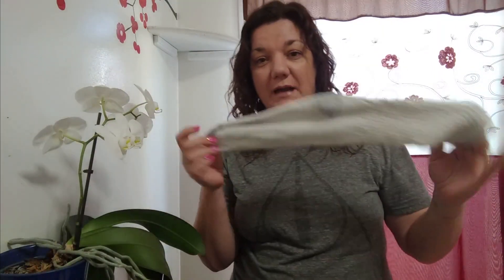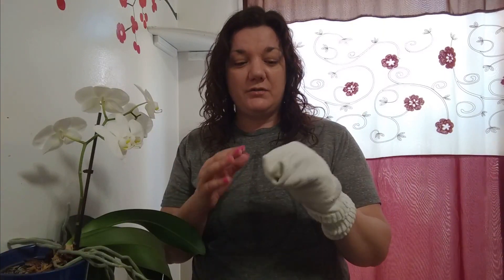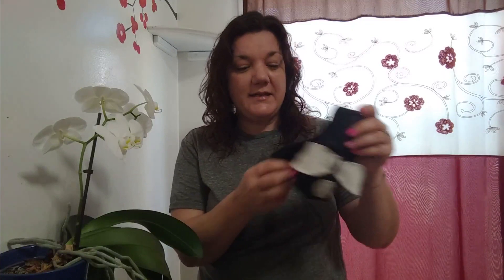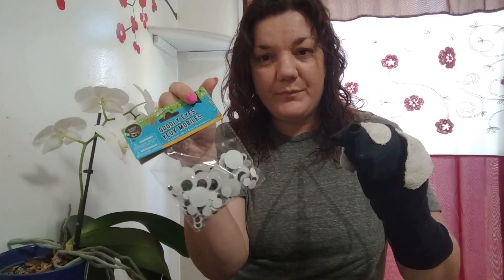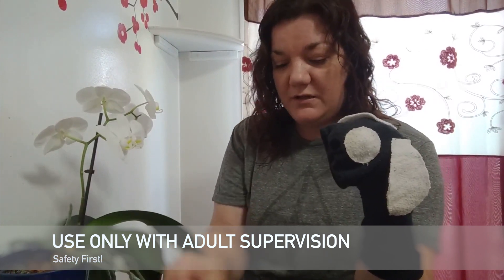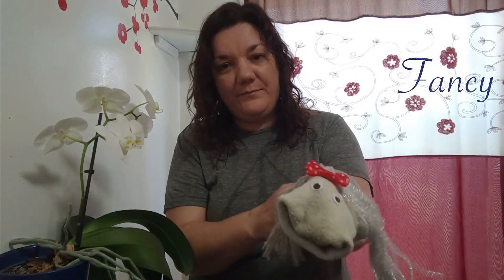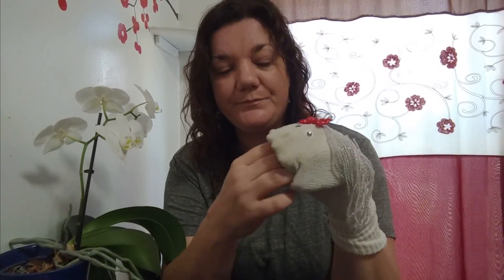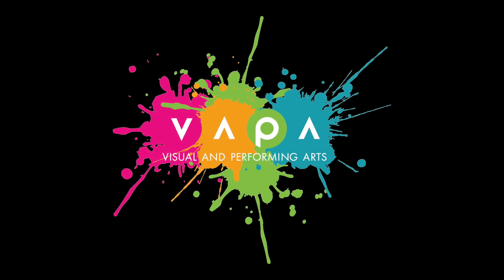Theatre- Making Sock Puppets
Join Mrs. Davidson as she makes homemade sock puppets! Sock puppets are a fun, easy way to bring some theatre fun into your home. They are easy to make and you can use supplies you have around the house with adult permission and help. Materials needed: Socks for sure, markers, glue (not a glue stick), craft supplies (googly eyes, buttons, yarn, ribbon, material scraps), anything you want to use. Be creative and use your imagination!

THEATRE STANDARD: CREATING - Essential Question: What happens when theatre artists use their culture, imaginations and/or learned theatre skills while engaging in creative exploration and inquiry?